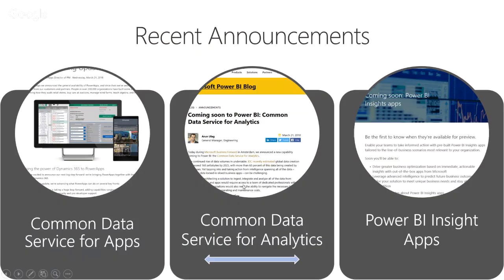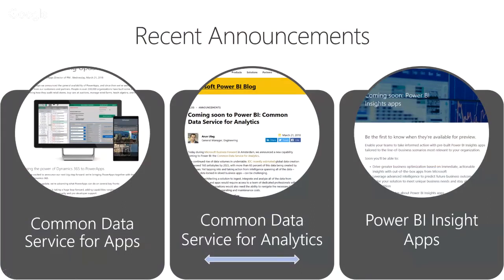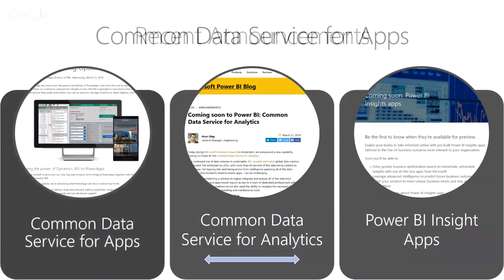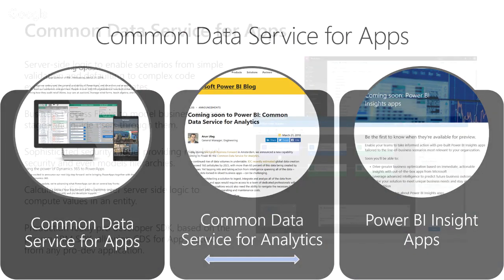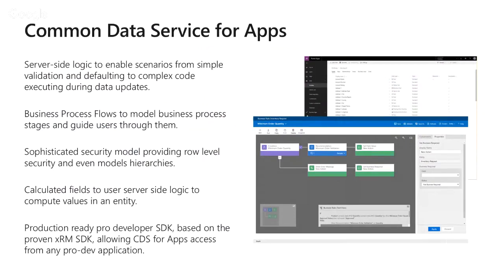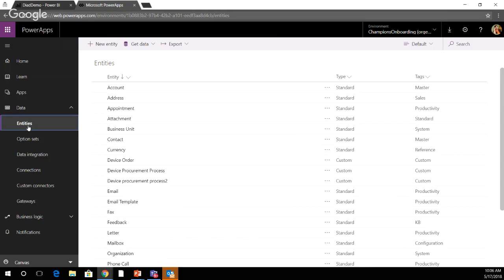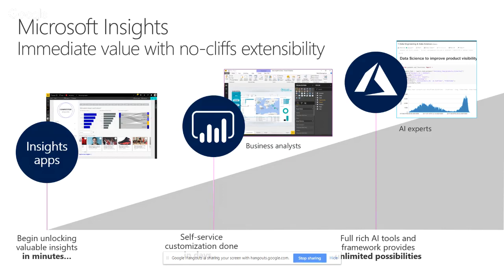Introduction to Data Pools in Power BI